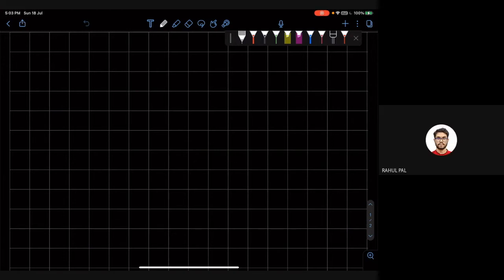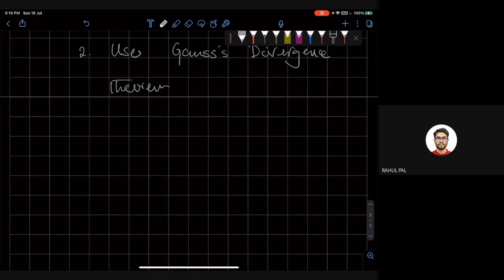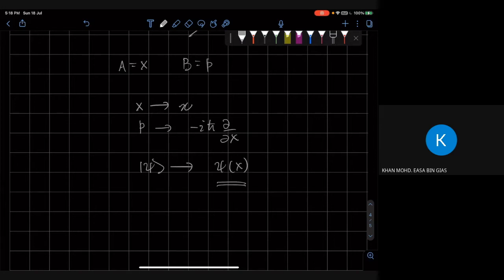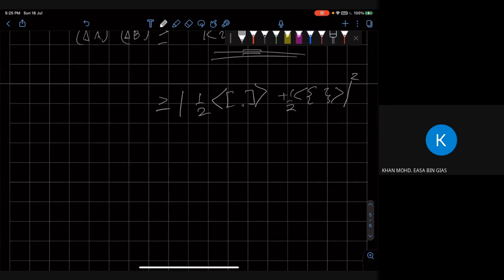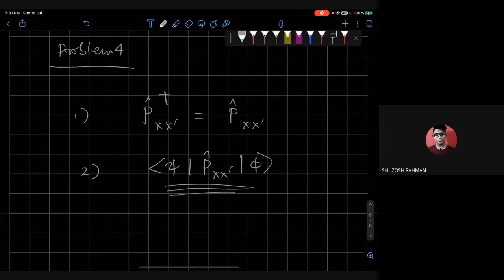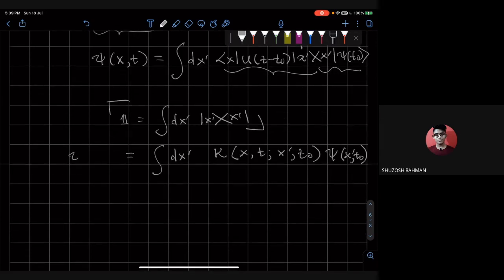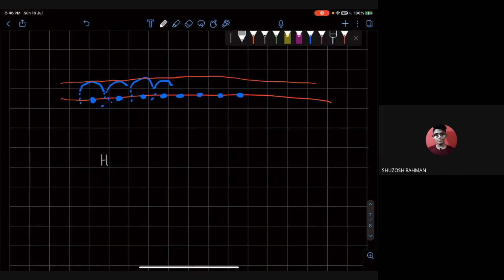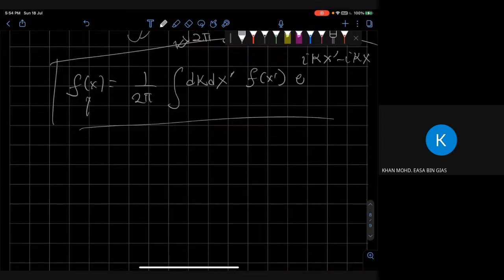QM III Assignment 1